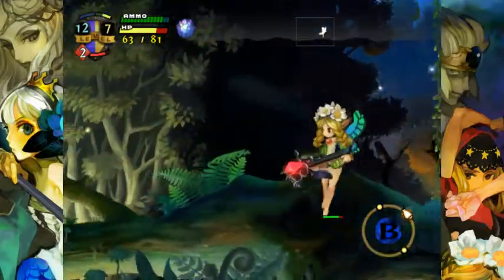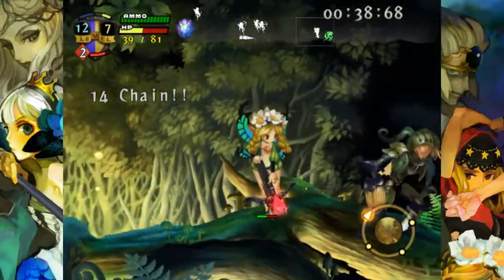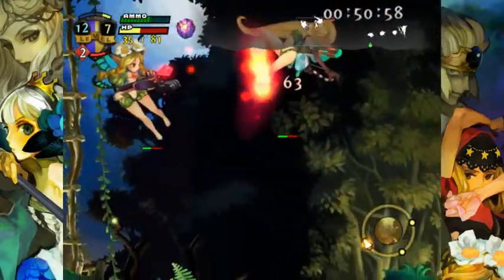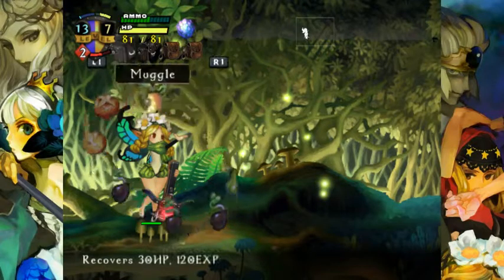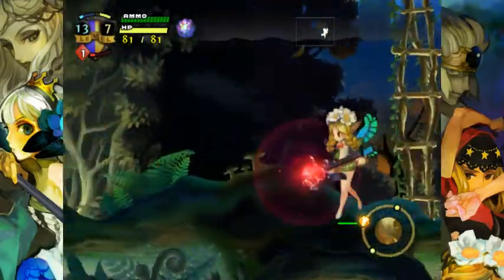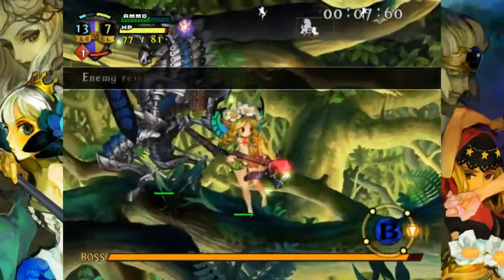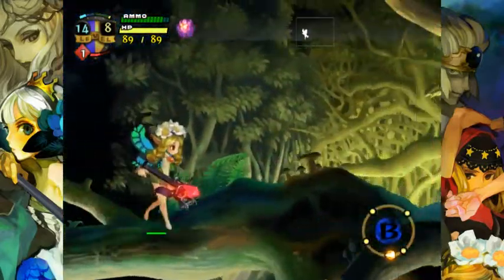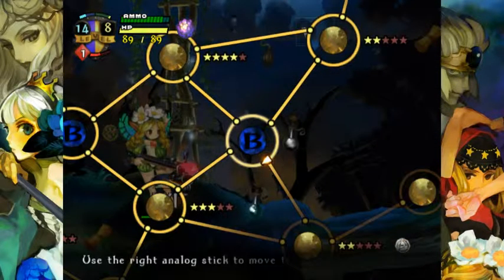Let's Play Odin Sphere - Part 47 [Fairyland - Chapter 2]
Finally, no more stupid fairies to get in my way.

Thumbnails were done by Tobias Durose. Check her art out at either placebocomics.com, tobias-sama.tumblr.com or tobias-sama.deviantart.com.

Odin Sphere is the property of the developer, VanillaWare and the publisher, Atlus. It was released in 2007 for the Sony PlayStation 2.

If you liked the video, consider pushing that Like button, it helps a lot.

I release a variety of videos here on YouTube every day. If you're looking for game previews and first impression reviews, Let's Plays, walk-throughs of my favorite classics and more, be sure to take a look at my other videos.